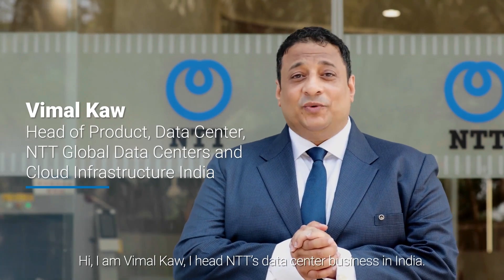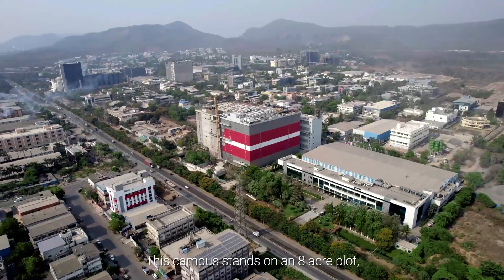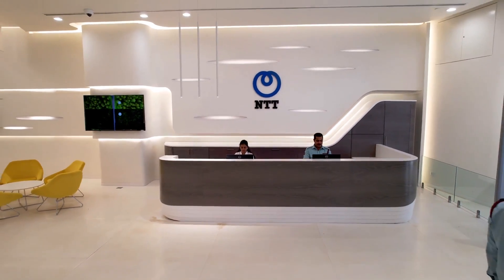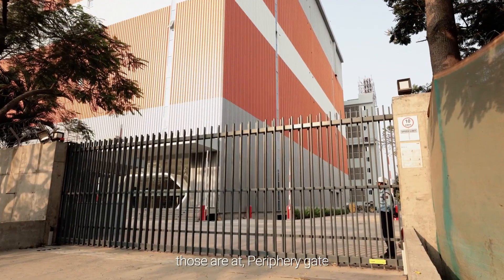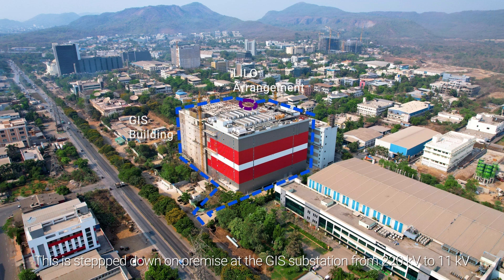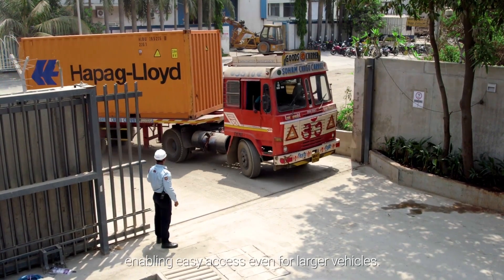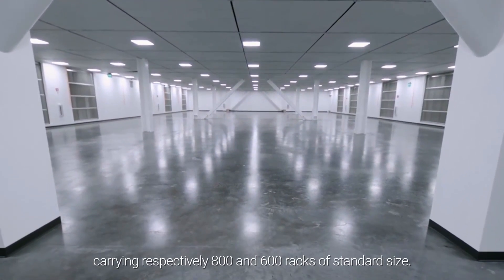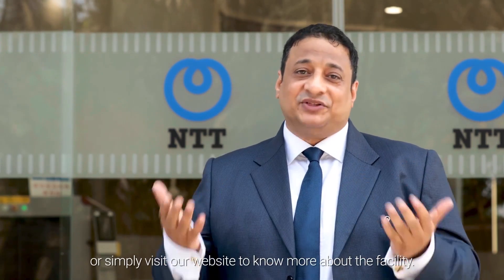NTT DATA launches new hyperscale data center park in Navi Mumbai